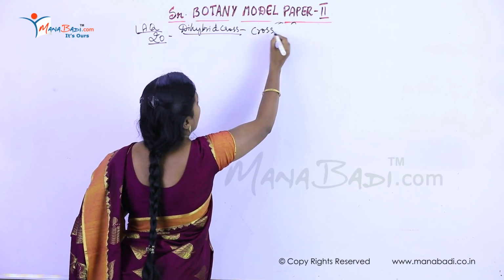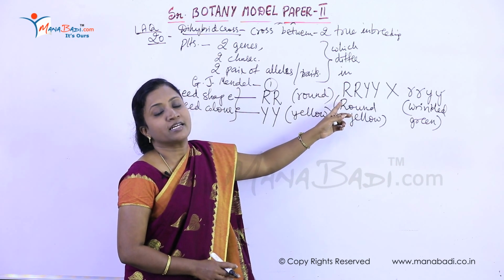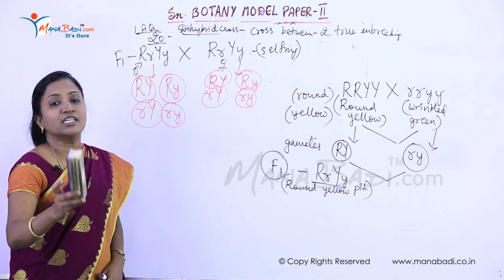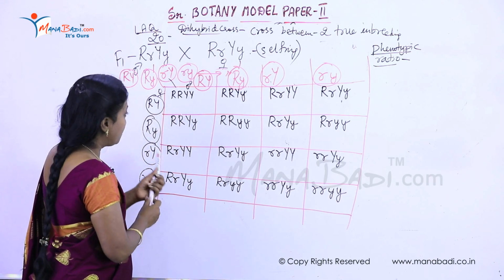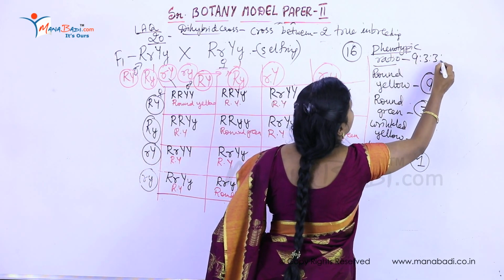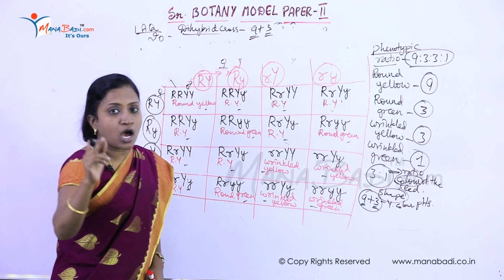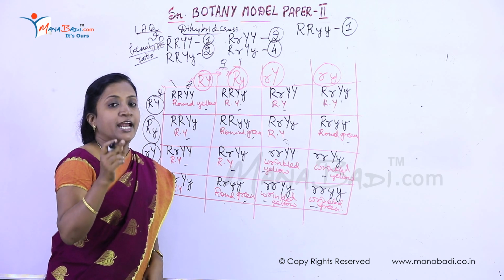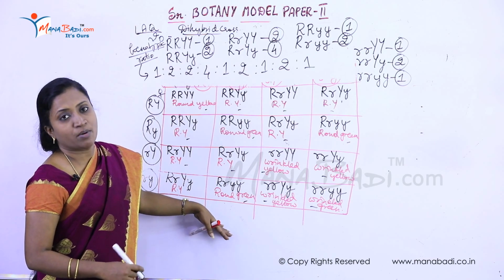IPE Botany Model Paper 2 Q No 20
IPE Botany Model Paper 20

Questions Covered:
20) Explain the dihybrid cross with the help of punnet square board by taking contrasting traits seed color and seed shape.

,botany manabadi Inter guess papers, manabadi inter guess paper 2023, inter 2nd year guess papers, inter 2nd year model papers, inter model papers